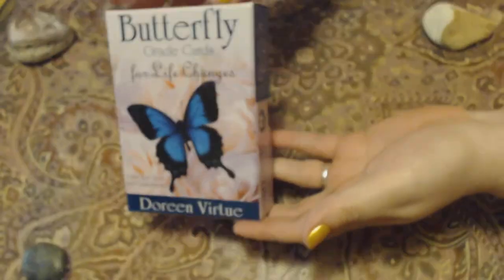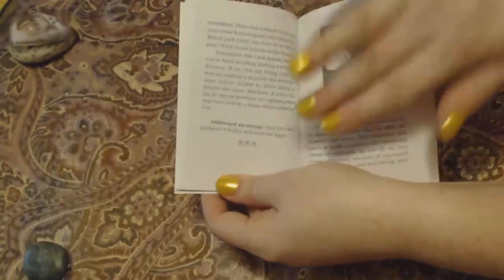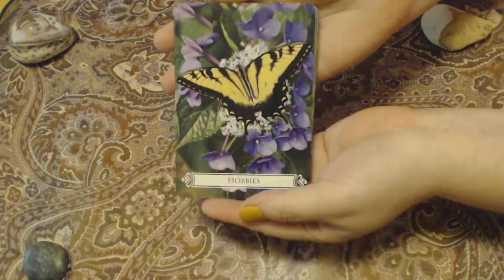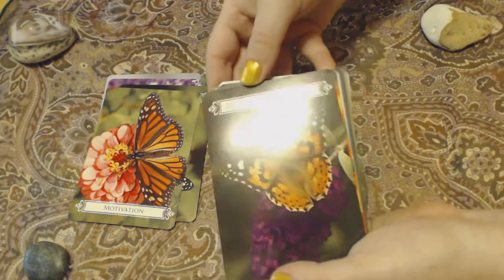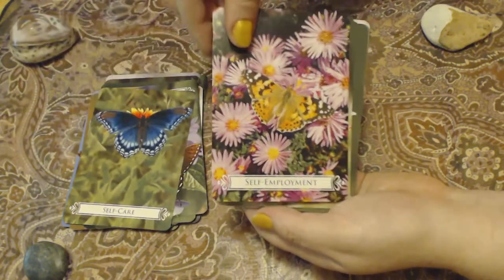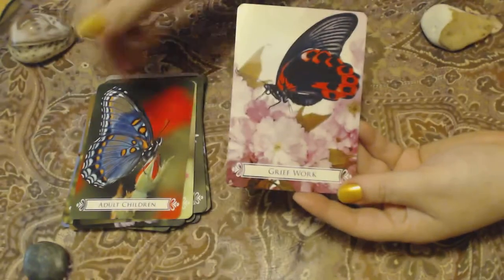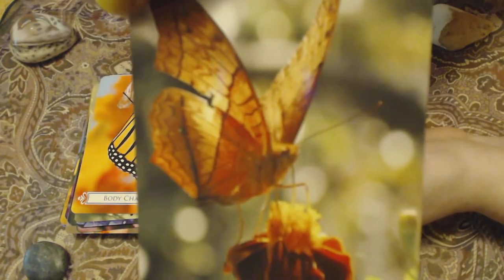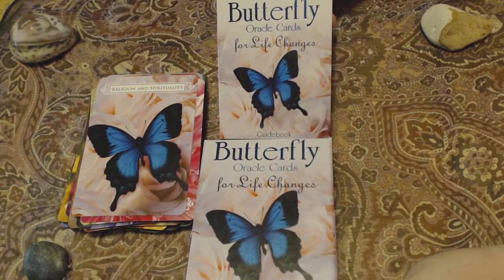Butterfly Oracle Deck Review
This is a oracle deck review on:

Butterfly Oracle Cards for Life Changes by Doreen Virtue

Enjoy and Blessings~Kat